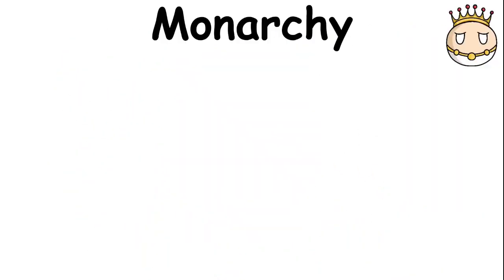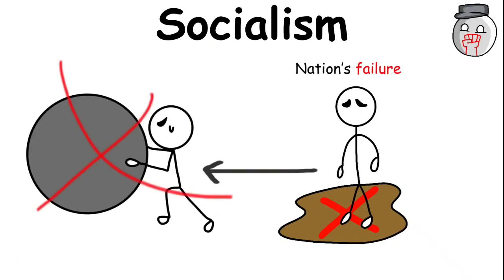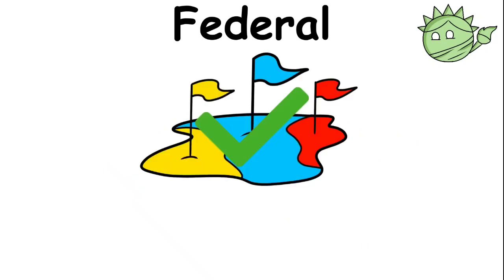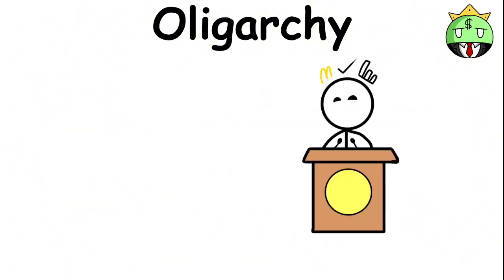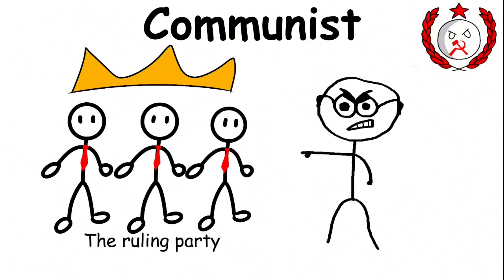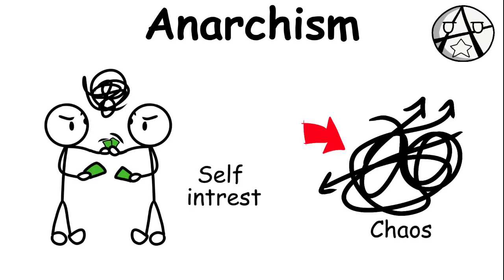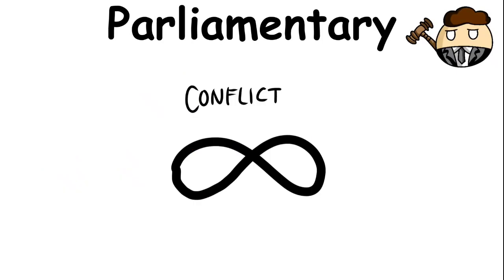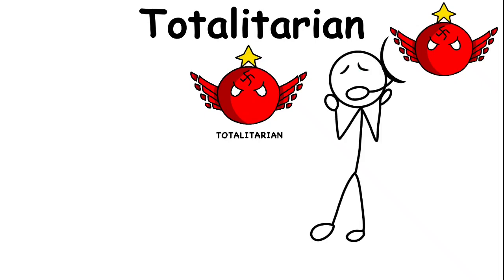Every Form of Government explained in 10 minutes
Ever wondered why countries run so differently? This video breaks down the main types of government in a simple, fast, and fun way. No politics lecture  just clear explanations and real-world examples that actually make sense.
From democracy to monarchy, republics to dictatorships, and everything in between you’ll learn how power works, who controls it, and what it means for citizens.
This is the easiest way to understand how governments shape the world and it only takes 10 minutes.